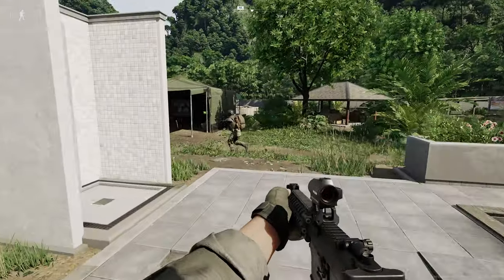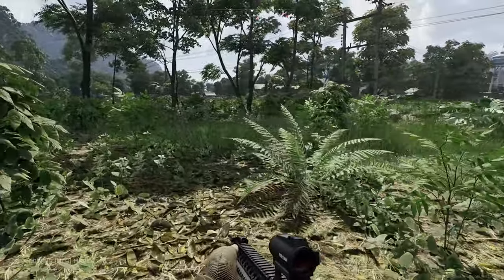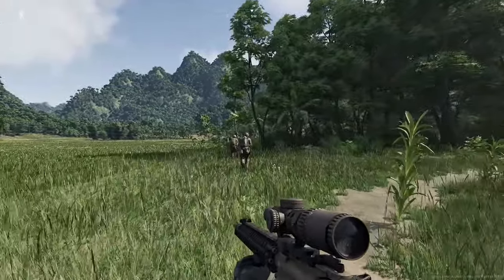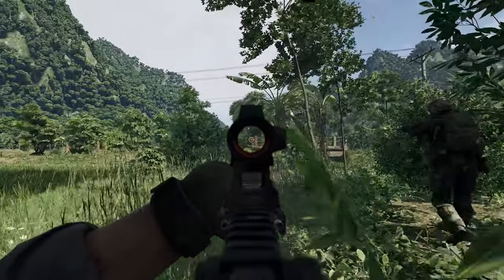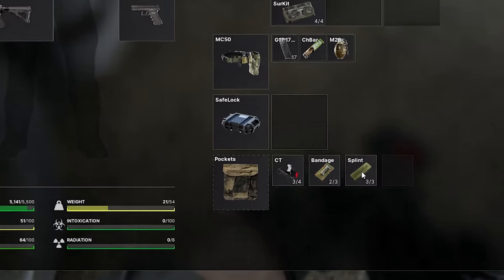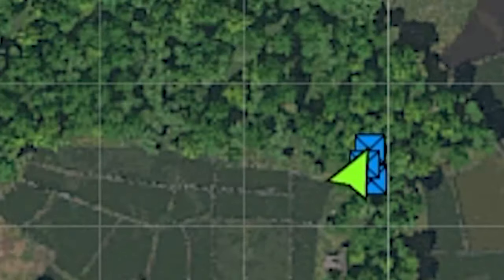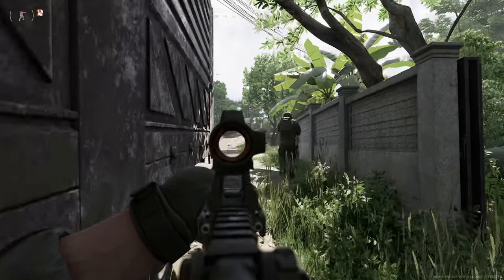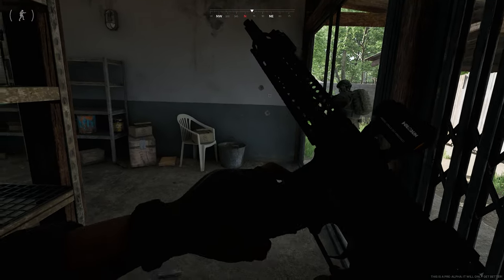Everything You Missed Gray Zone Warfare Gameplay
Here is everything you missed during the Gray Zone Warfare raw gameplay. There are so many new details we caught that I think you will enjoy. GZW early access is getting closer so we thought we would fill you in on what was new!  @madfingergames Enjoy this Gray Zone Warfare gameplay.

GrayZone
Guide
GreyZone
GZW
Gray Zone Warfare beta
Open beta
Gray Zone Beta
Gray Zone Warfare Raw Gameplay